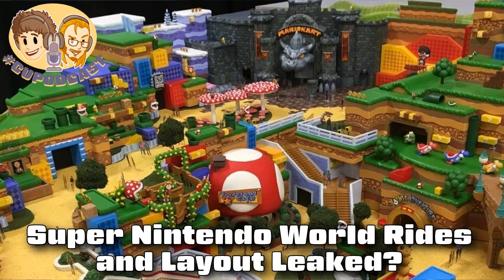Super Nintendo World Theme Park Layout & Rides Leaked?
The layout and rides for the Super Nintendo World theme park may have been leaked!